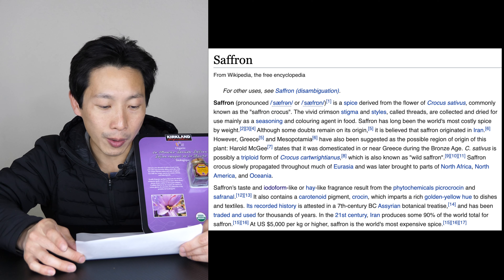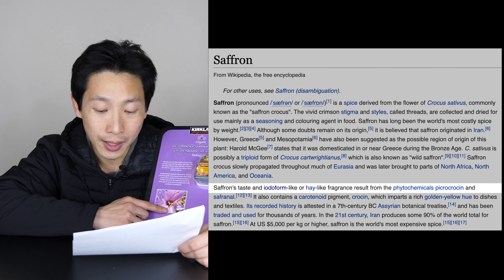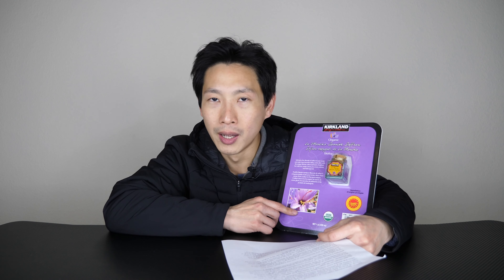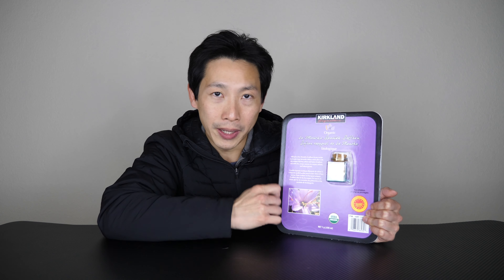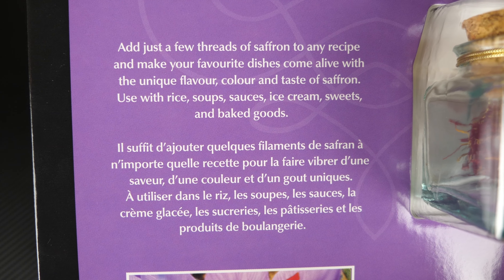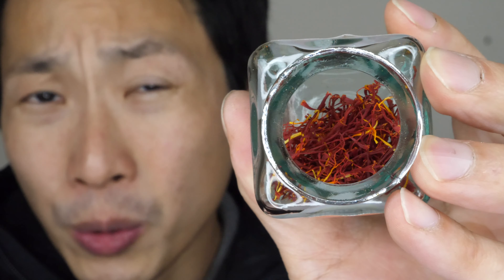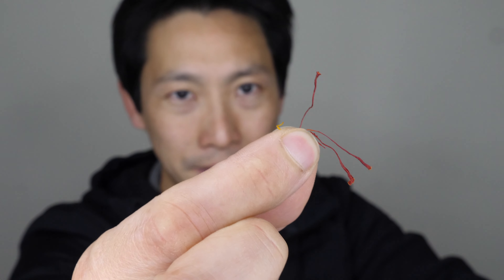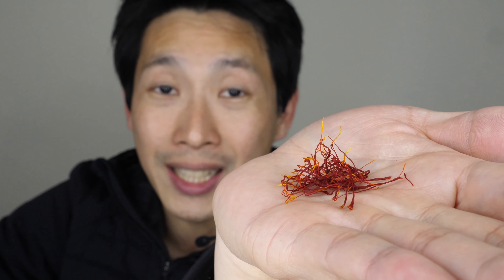Costco Saffron Taste Test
What does saffron taste like? I bought some from Costco and am going to do a bit of a taste test on them.